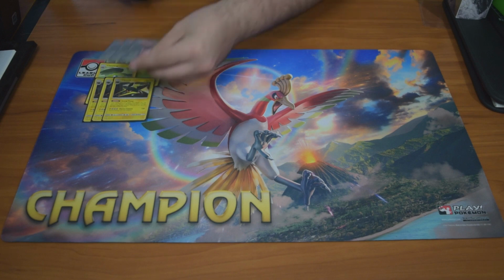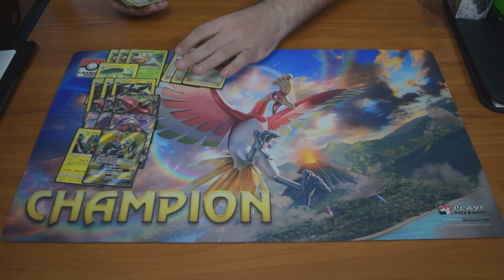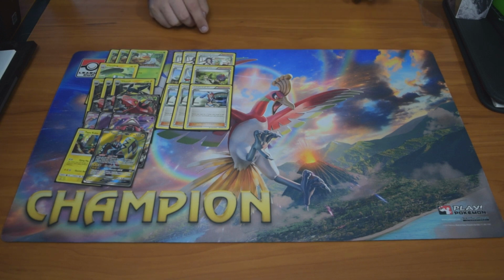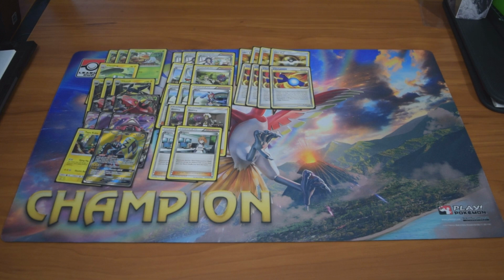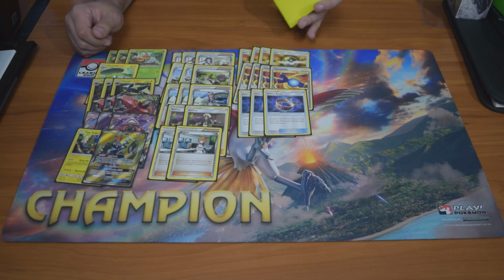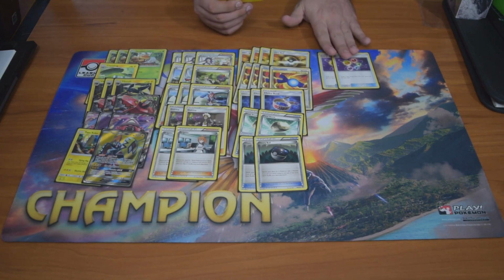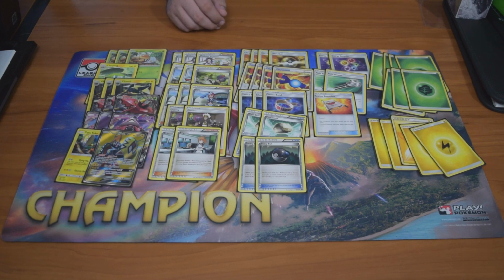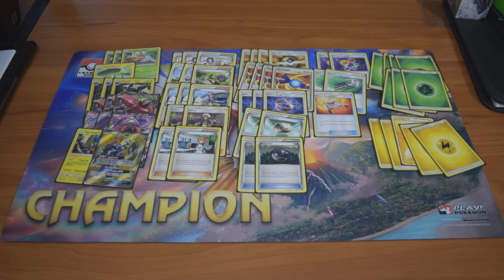1st Place League Cup! VikaBulu Profile/Report!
Today we have the Deck that I piloted to a 1st Place finish at the Gamers Gauntlet League Cup! Sorry for rambling!